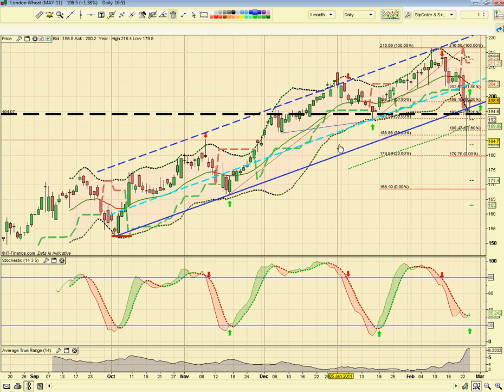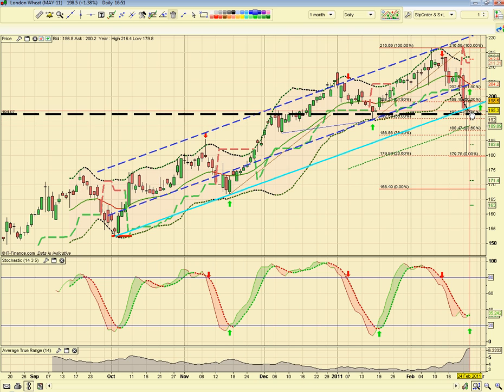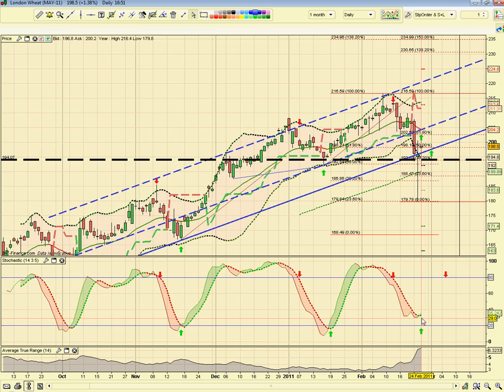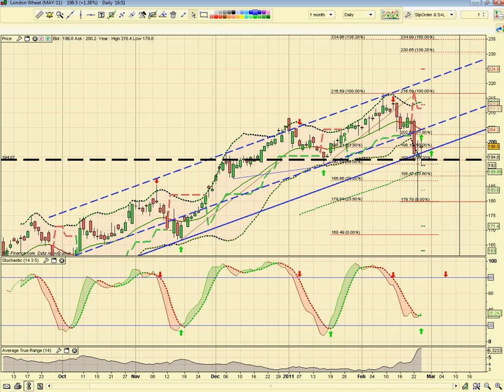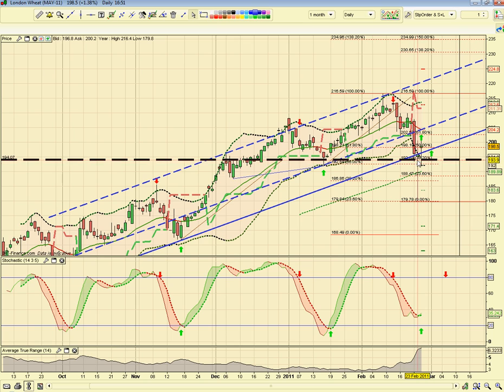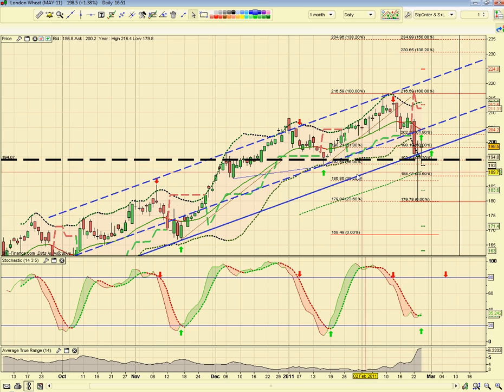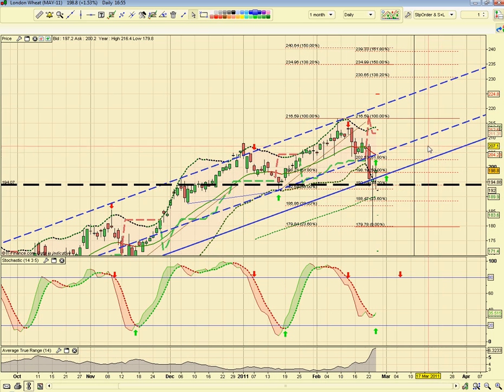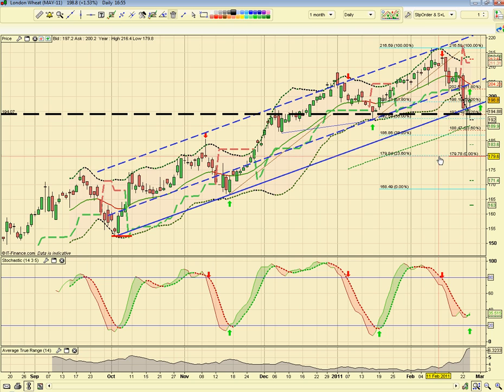Wheat Market 24 2 2011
UK Wheat marekt showing recent fall and new buy signal.